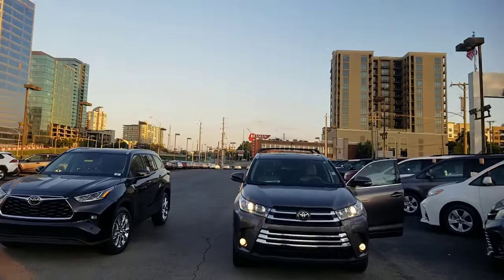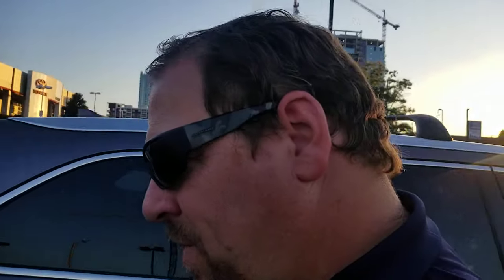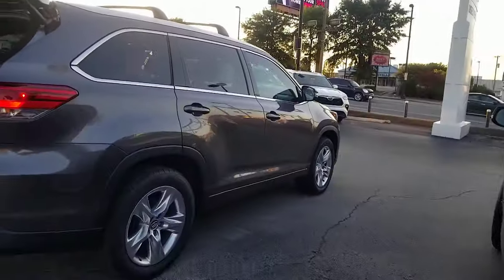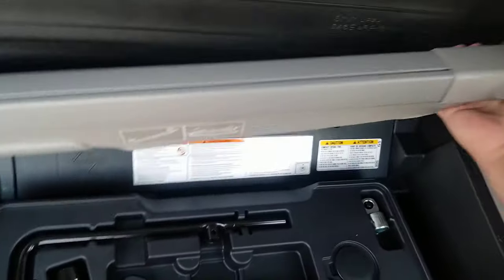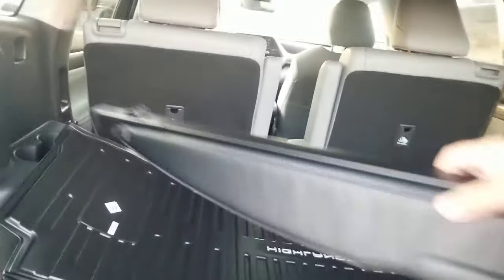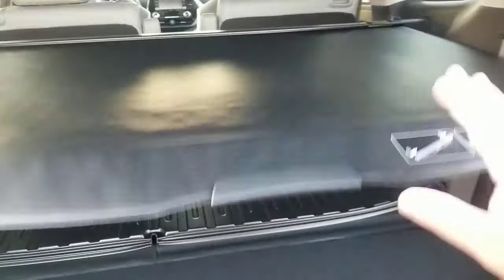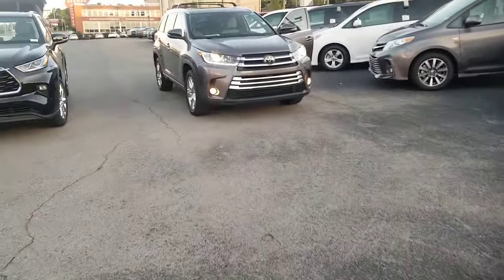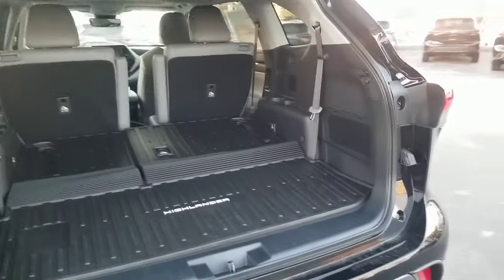Hidden feature on the highlander. You might have it and not know.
It's always fun finding something useful that you didnt know you had. The highlander since 2014 has had one of these features that most people dont know they have. This is in the 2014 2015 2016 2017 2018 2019 and even in the new generation 2020 and 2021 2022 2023 Toyota highlander .